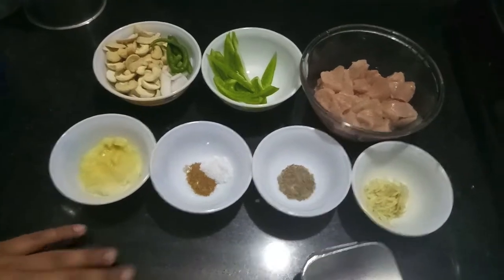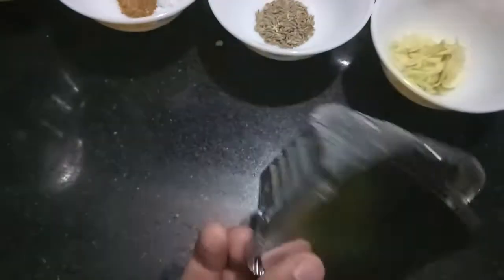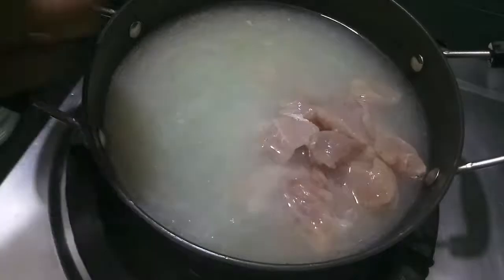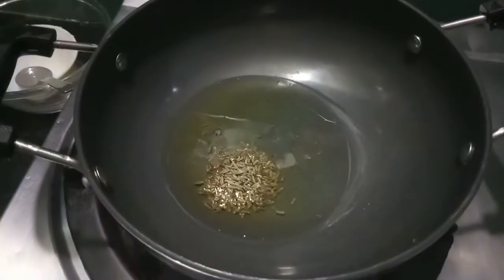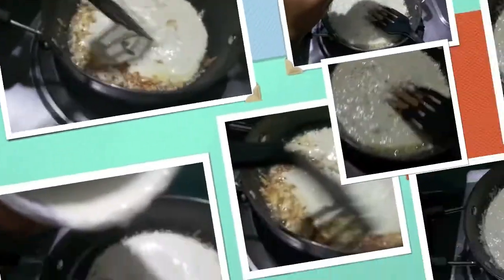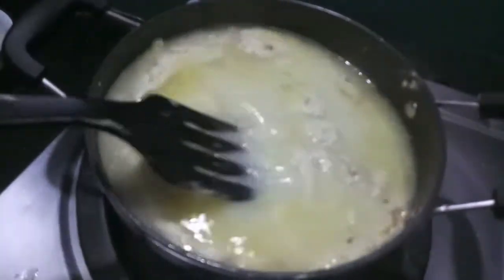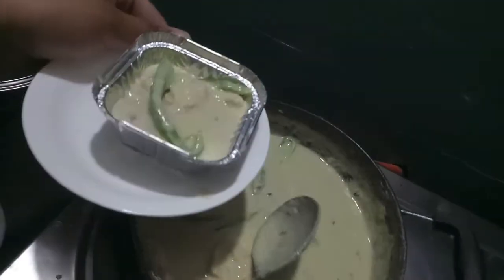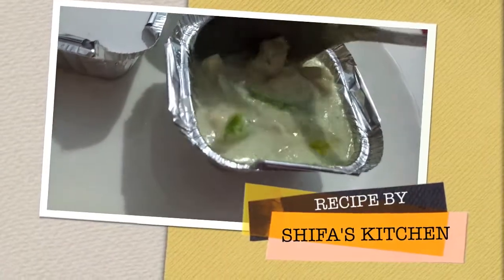** GARLIC CREAM CHICKEN **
Ingredients:

500 gm chicken
1 green capsicum / shimla mirch
1/2 cup cashews / kaju
1/4 cup coconut / nariyal
4 green chillies / hari mirch
1 tsp ginger paste / adrak paste
1 tsp garlic paste / lehsun paste
1/2 tsp all spice powder / garam masala
Salt to taste
1 tsp cumin seeds / sabut jeera
1 tsp finely crush garlic / lehsun

Method:
1. To the wok add 1 & 1/2cups of water then to it add ginger garlic paste and the chicken with abit of salt
2. Make a paste fine of cashews, coconut and green chillies
3. In a wok heat oil add cumin seeds , add garlic and saute till they are golden brown in colour
4. Add paste of cashews , green chillies and coconut and cook till oil separates
(note: add little water if the paste stick to the wok)
5.then add garam masala powder and salt as per taste
6. Add chicken along with the stock and cook till the desired consistency is achieved
7. Add bell pepper and cook for 2 - 3 mins
8. Transfer the chicken along with the gravy into small aluminium containers and cover with lid
9. Garlic cream chicken is ready serve hot. This can be serve as a starter or with naan or paratha